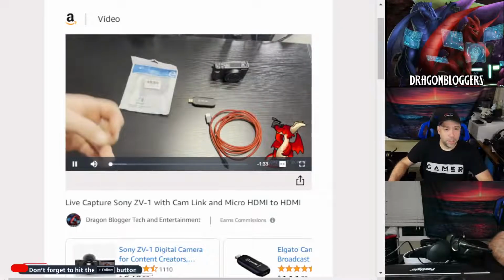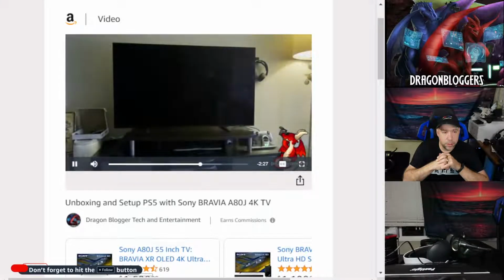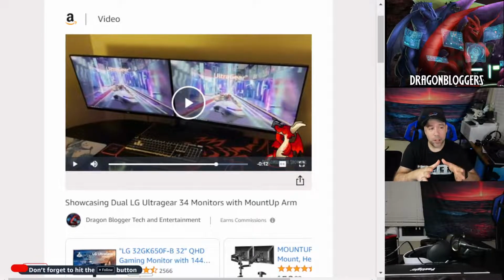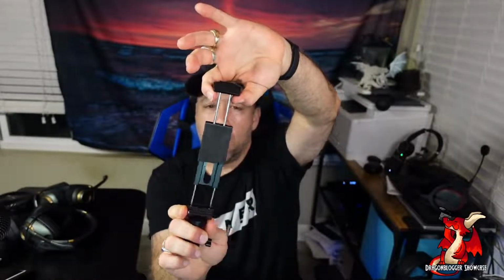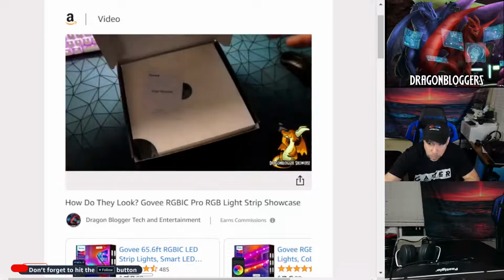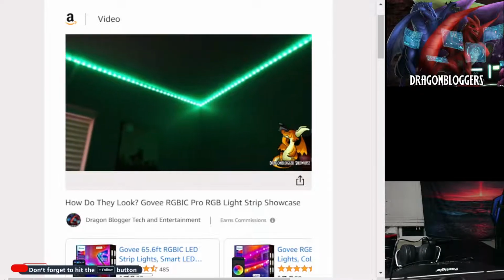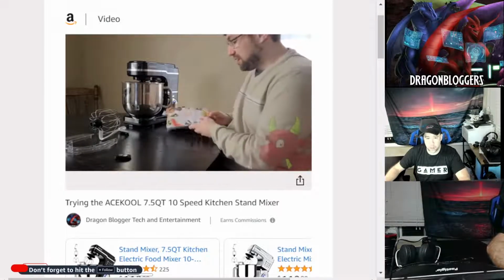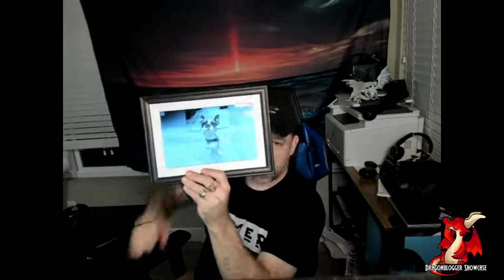Friday Night Holiday Gift Guide with Dragon Blogger | AMAZON LIVE